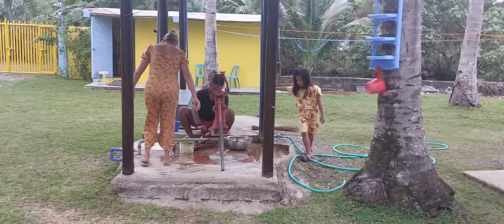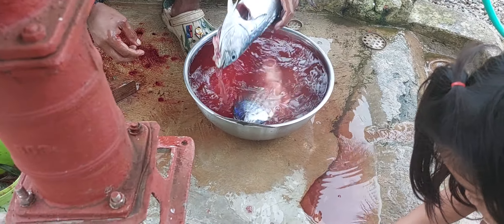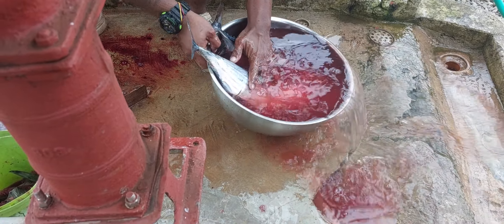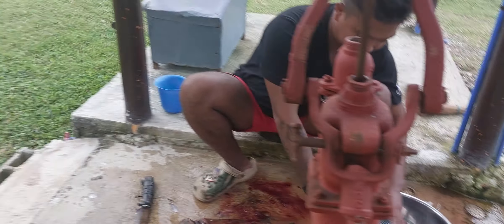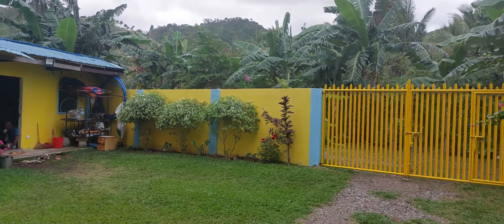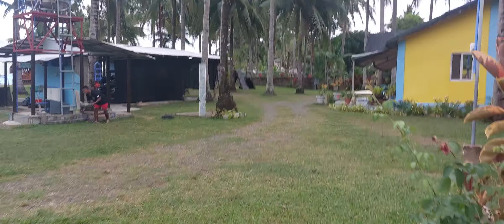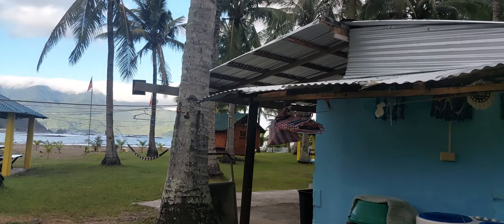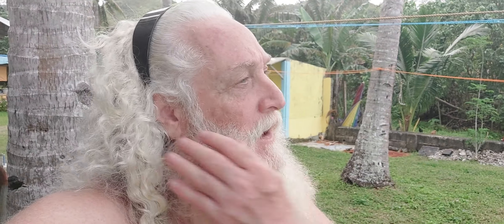FRESH TUNA OFF THE BOAT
thanks for the fresh tuna fish. Santa claus lives in the Philippines